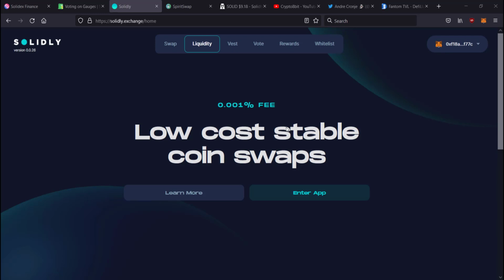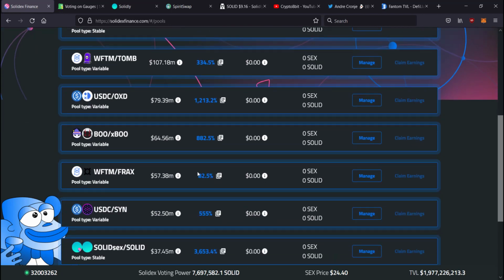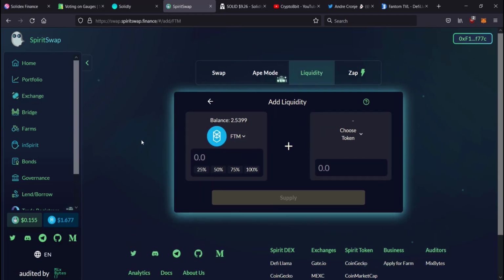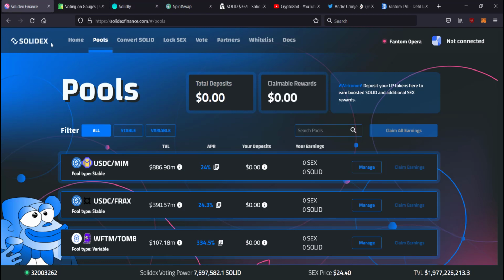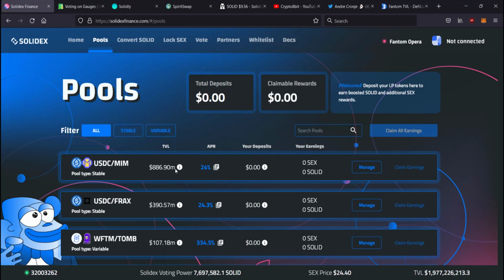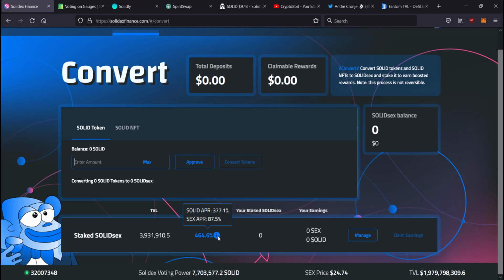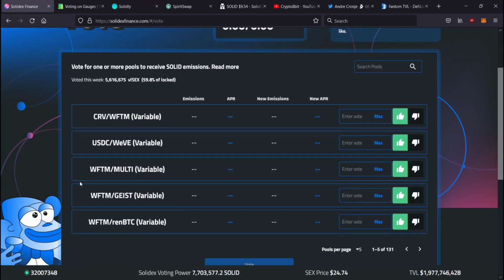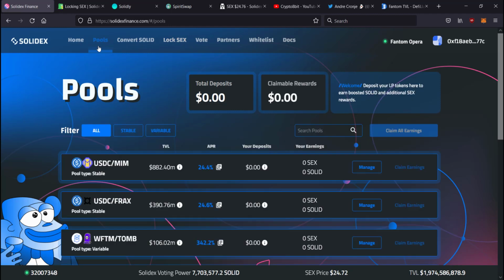SOLIDEX YIELD FARMING ON FANTOM: HIGH YIELD %|| CURVE WARS NOW ON FANTOM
Trade with me:
Wazirx: